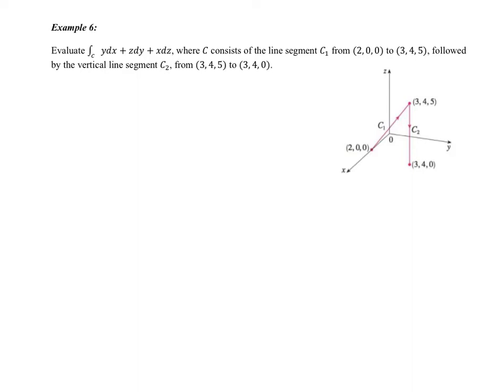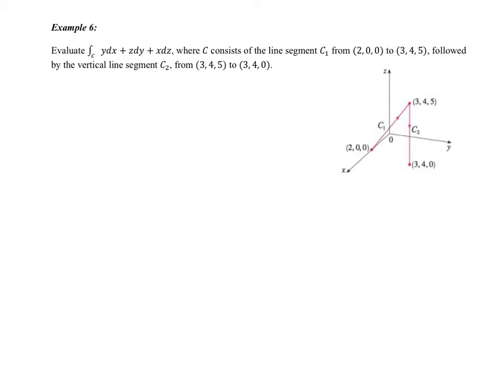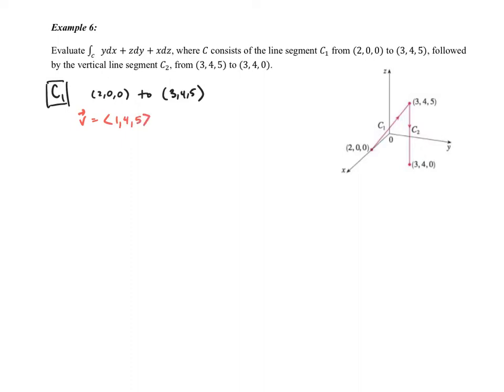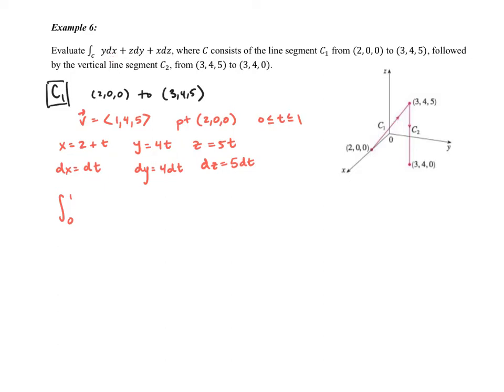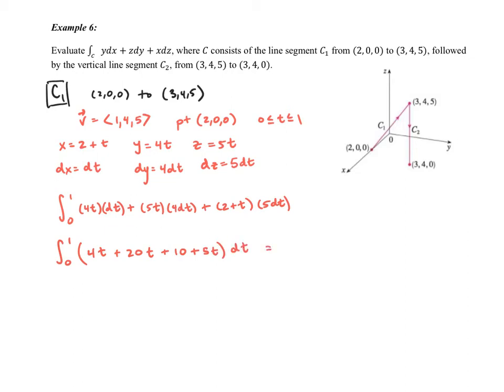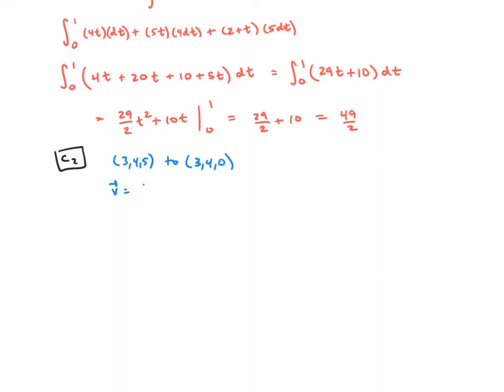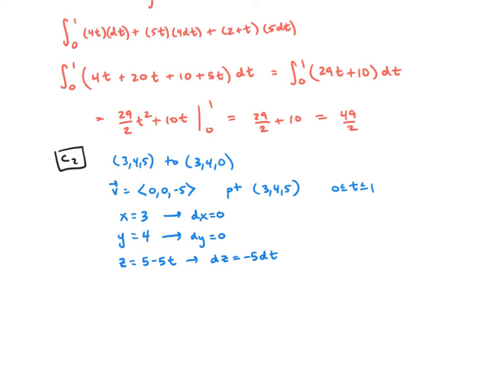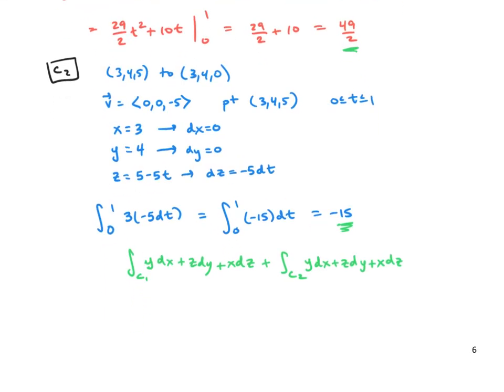MVC - Section 13.2 - Example 6